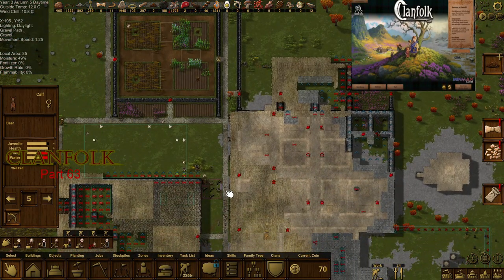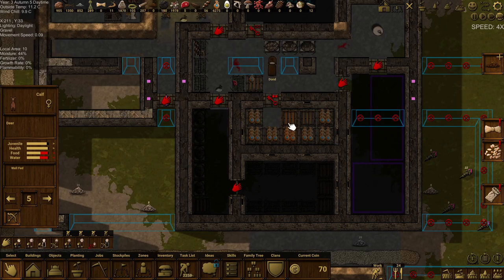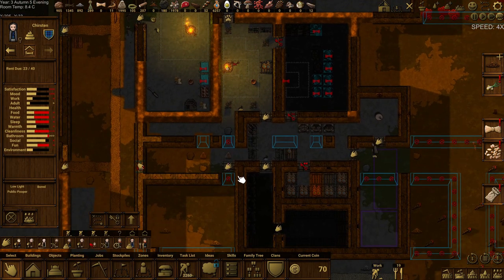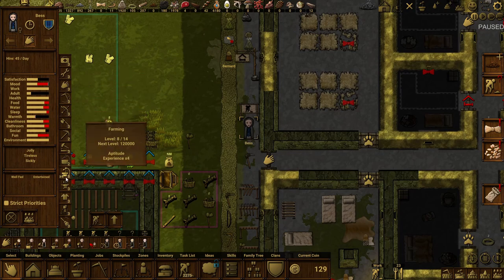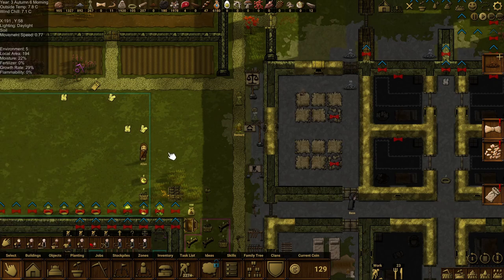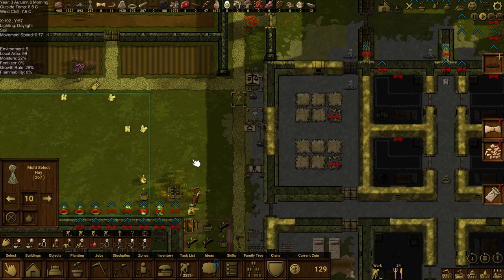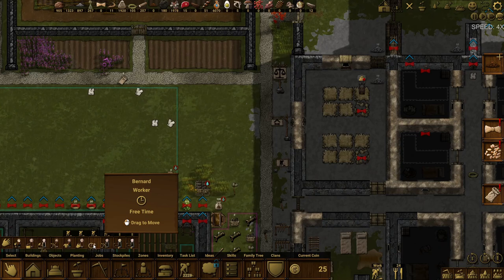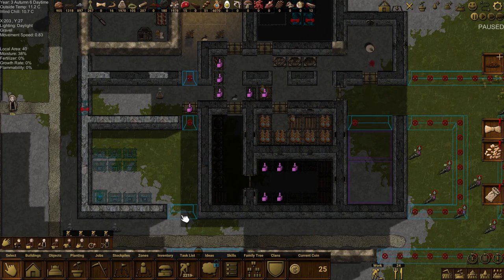Another Quick Fix🧊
The Clanfolk Chronicles: The Home Clan - Another Quick Fix🧊
Clanfolk - Episode 64
🌄Welcome back, Clanfolk fans!

🧊Ummm, Tess has spotted a little, big problem with the freezer plan. No room for the ice, okay it's a big, big problem, but NO PROBLEM look 👉🏻 all fixed😁.

🤔 As always, expect plenty of laughter, epic moments, and maybe a few icy surprises along the way. Grab your virtual mittens, and join us on this frosty gaming adventure!

Share your thoughts and strategies in the comments below – we love hearing from our fellow adventurers.

🌄 Join us for a wild adventure with Clanfolk Chronicles!